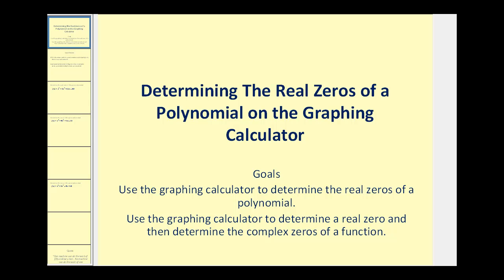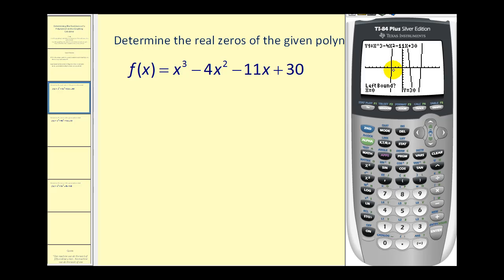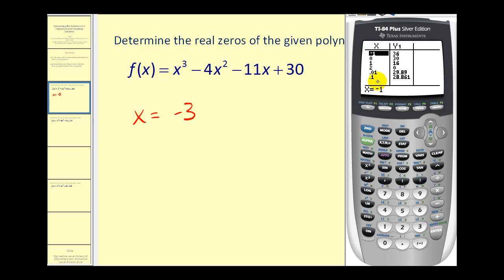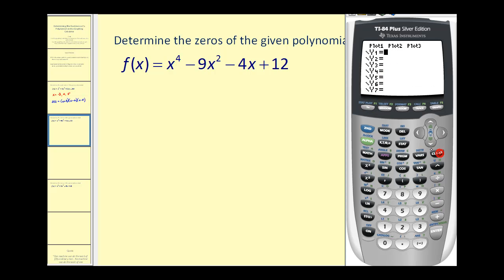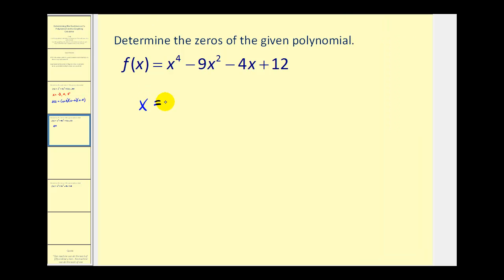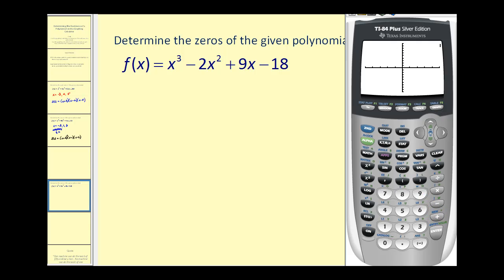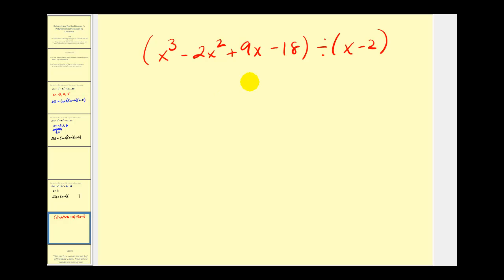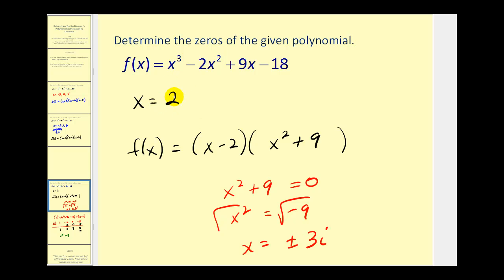Determining the Real Zeros of a Polynomial Function on the TI83/84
This video explains how to determine real zeros or real roots of a polynomial function on the ti83/84 graphing calculator.